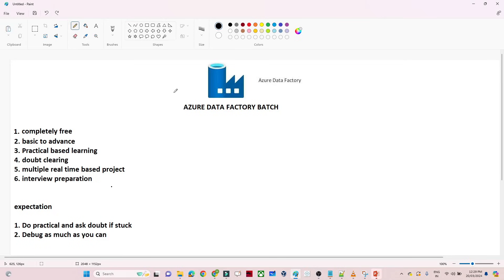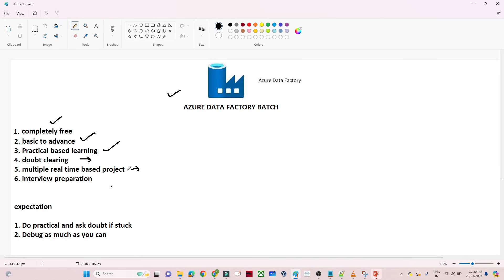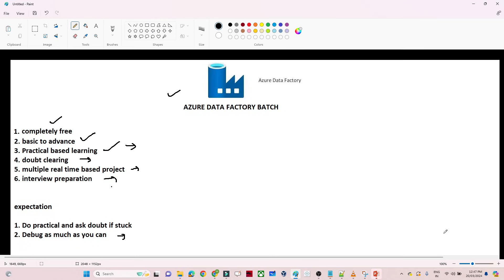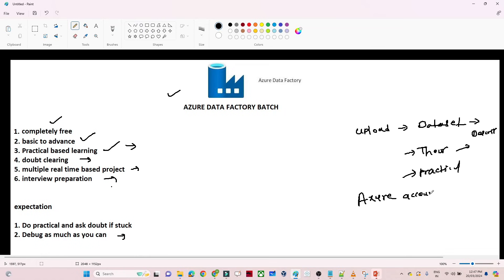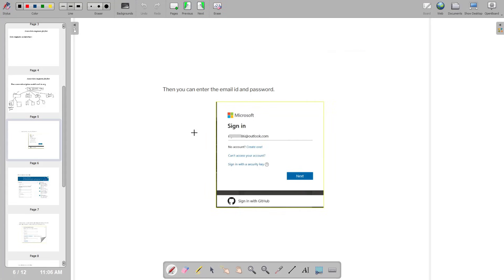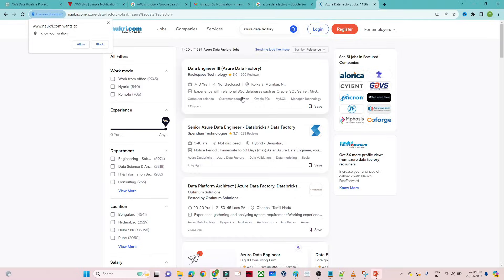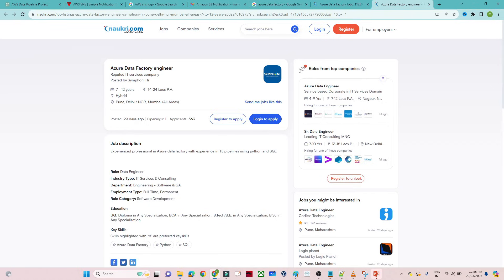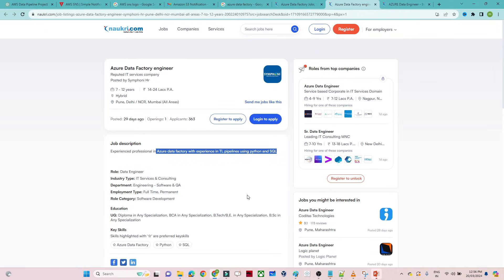Azure Data Factory New Batch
"Welcome to our Azure Data Factory playlist! Dive into the world of data integration and transformation with our comprehensive series of tutorials on Azure Data Factory. Whether you're a beginner or an experienced data engineer, this playlist covers everything you need to know to harness the power of Azure Data Factory for seamless data movement, transformation, and orchestration in the cloud. Explore a range of topics including data pipelines, data lakes, data warehousing, ETL (Extract, Transform, Load) processes, and much more. Follow along with our step-by-step guides and best practices to master Azure Data Factory and unlock the full potential of your data workflows. Let's embark on this journey together and elevate your data integration skills with Azure Data Factory!"